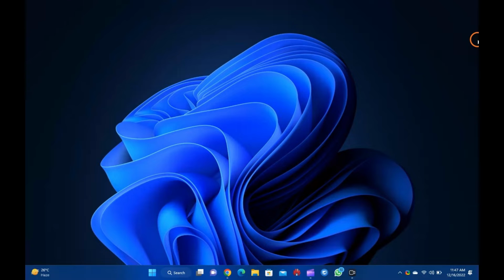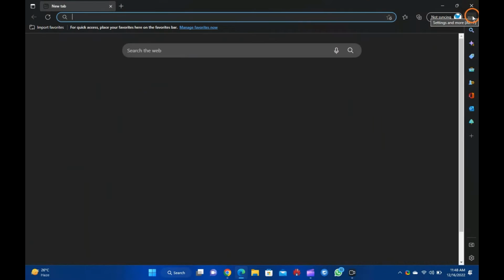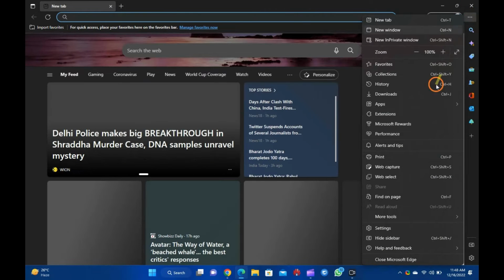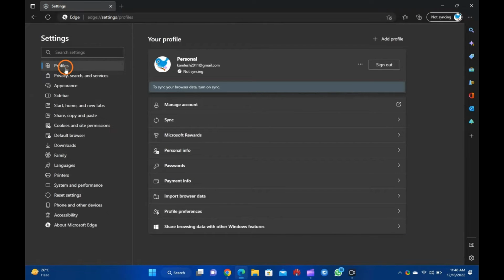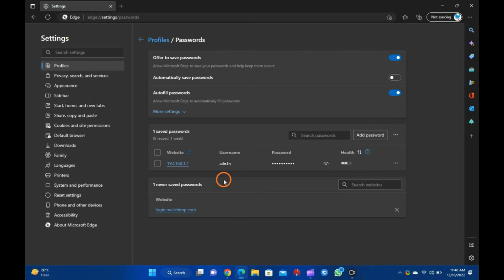How to View, Edit, and Delete Saved Passwords on Edge browser | GearUpWindows Tutorial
How to View, Edit, and Delete Saved Passwords on Edge browser?

All of us are aware of the modern browser Edge in Windows 11 and 10 operating system. It comes with several features, including Vertical Tabs button, install & uninstall themes, Save Memory with Sleeping Tabs, resetting browser settings to default, etc. Out of several features, one is managing Saved Passwords in the Microsoft Edge browser.

While browsing the internet, we use several login credentials for different websites, for instance, log in to Gmail, Facebook, Twitter, etc. If you are using different usernames/email addresses and passwords for different accounts, it is challenging to remember them. Especially if you’re following the best security practices and using complex combinations, that’s why all modern browsers come with a built-in password manager.

The inbuilt password manager remembers the passwords for you, and when you revisit the same website on your behalf, it fills in the login credentials. Here, the password manager becomes handy for most PC users. When it comes to security, they aren’t perfect. For instance, the Microsoft Edge password manager claims that your passwords are encrypted, but its exact algorithm remains a mystery. So if you want to take control of your sensitive credentials, it is possible in the Microsoft Edge browser, similar to the Google Chrome password manager. Here is how to do it.

To view, edit and delete saved passwords on Edge browser, first open Edge browser on your PC.

Then, click on the Settings and more icon button in the top right corner.

In the drop-down menu, select the Settings option.

Now, click the Profiles option from the left side,

and then on the right pane, select Passwords.

On the Saved passwords section, you can see the URL of the website, username, and password, which you have stored or saved during the visit to a particular web page.

Next to the website URL, click the three dots menu to copy, edit or delete the saved password in Edge.

Once you click any options Copy Password, Edit, or Delete, Edge will prompt you to provide Windows Password to execute the task.

You need to enter the current login password and click the OK button to copy, edit or delete the password stored in the Edge browser.

If you just want to view the password of any website, click on the Eye button beside the webpage address.

Here, you need to enter the current login password and click the OK button to see the password stored in the Edge browser.

That's it.

Let me know how this video is.

Chapters

00:00 Intro
01:41 How to View, Edit, and Delete Saved Passwords on Edge browser?